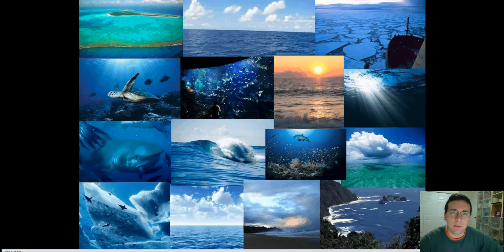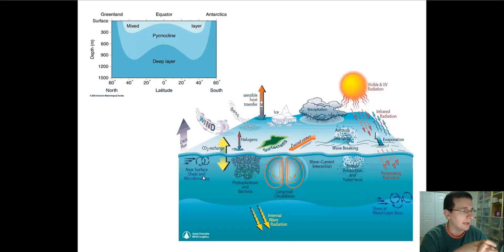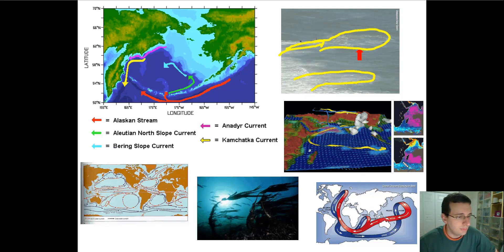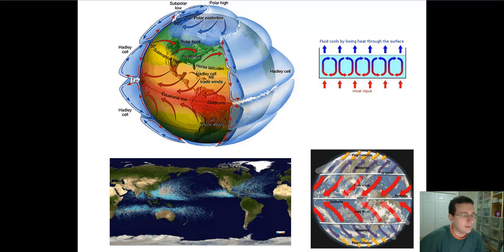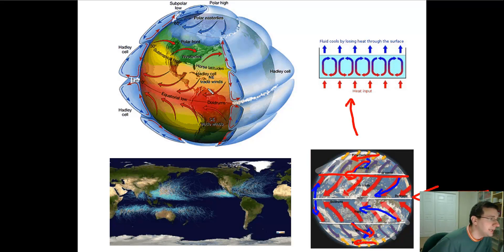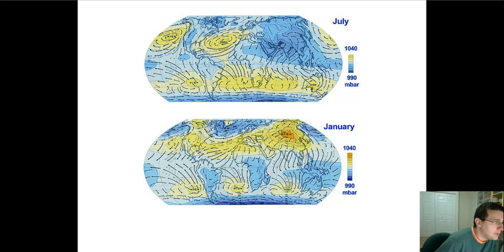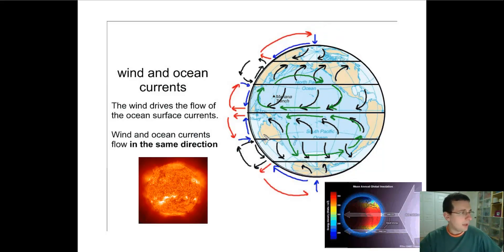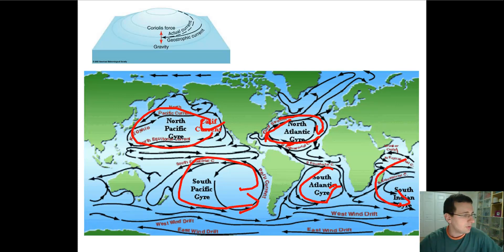Ocean Currents (Part 1): Ocean Water Layers & Surface Current Factors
Mr. Lima discusses the vertical strucutre or layering of the ocean water and then introduces  currents, starting with surface currents and their causes.